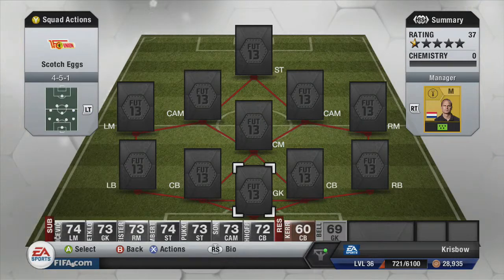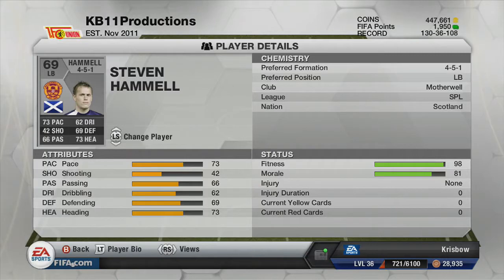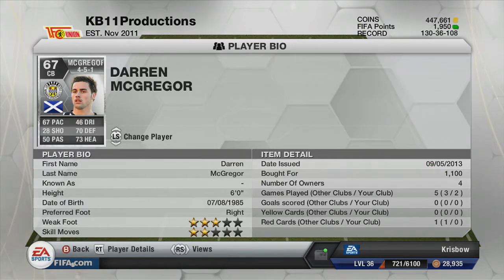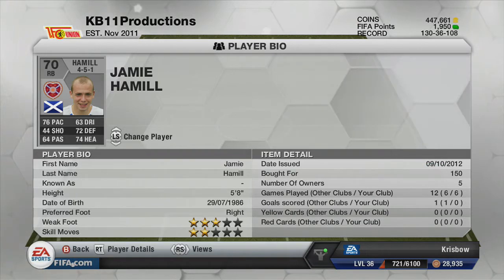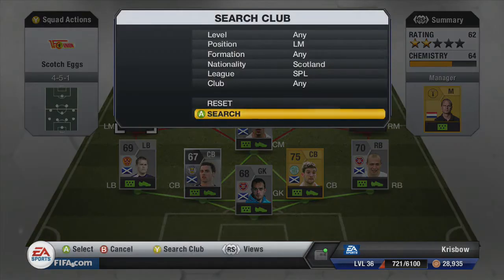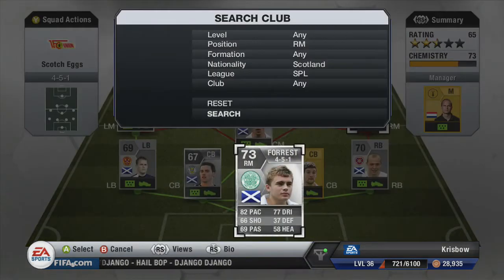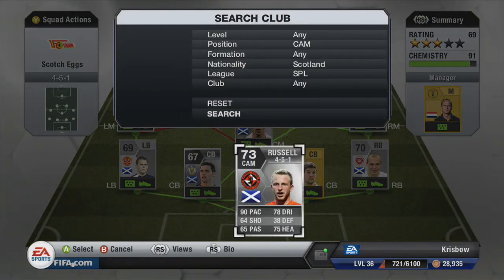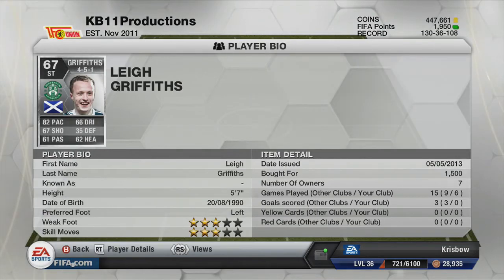FIFA 13 Ultimate Team - SPL Squad Builder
A SPL squad builder with a difference. All players play in the SPL and were all born in Scotland!

I will be doing other squad builders on the same theme. Hope you all enjoy.

1, Audio used in this video: Epic Sports News By Artemiybelov